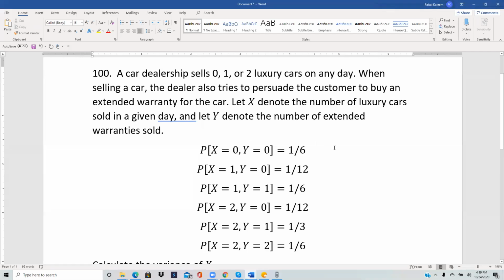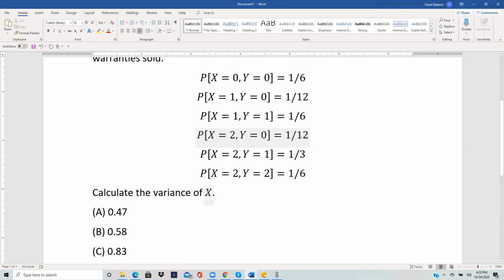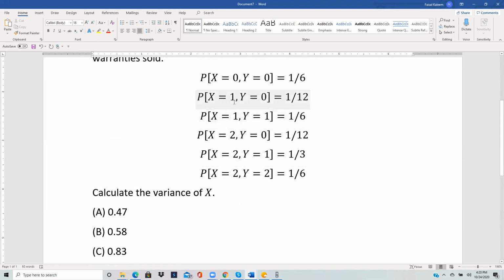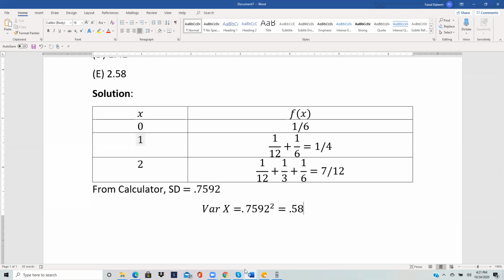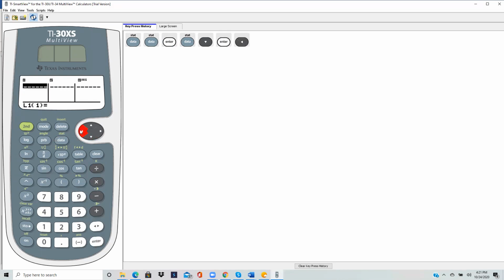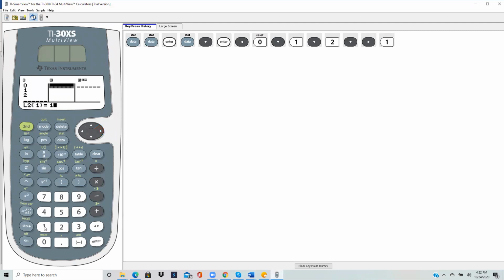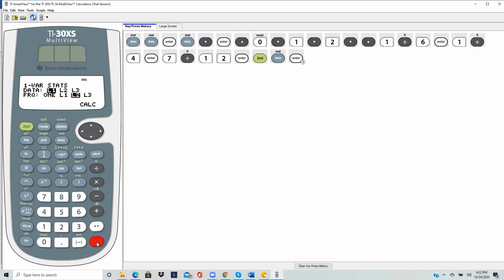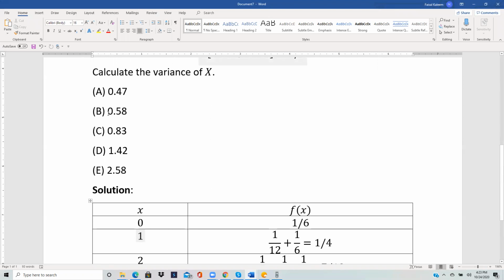Actuarial SOA Exam P Sample Question 76 (once 100) Solution